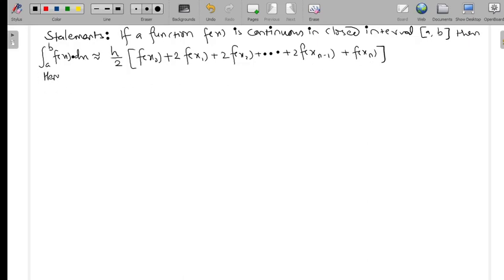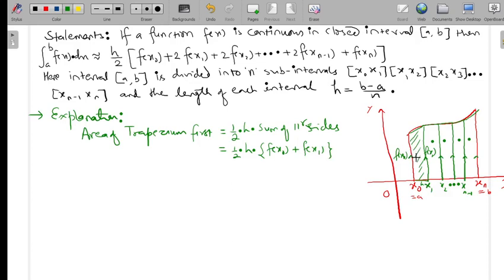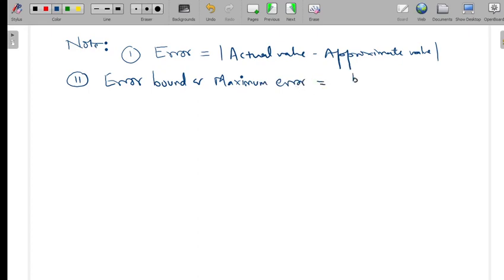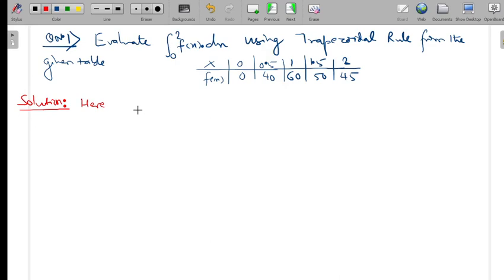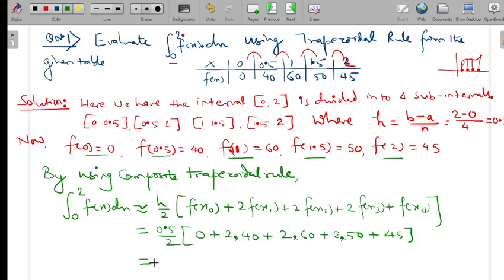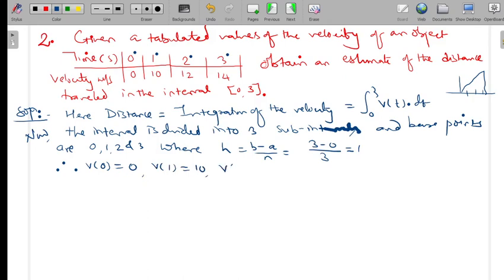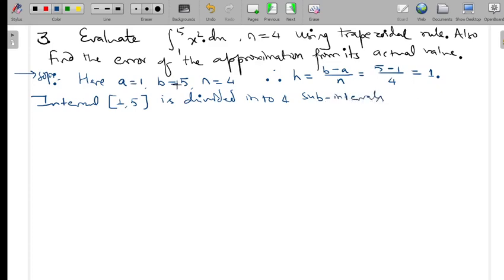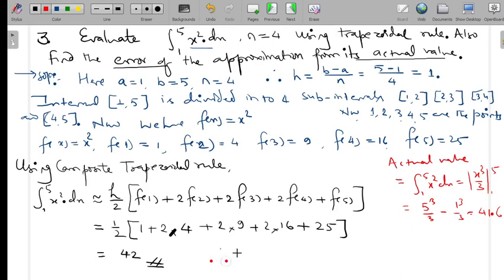Trapezoidal Rule# Maths#Grade 11# Numerical Integration# Composite Trapezoidal Forumule & Problems#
Composite Trapezoidal Rule, its theorem, prove and selected questions answer.
Conceptually clear.